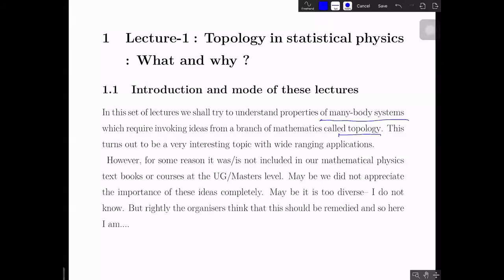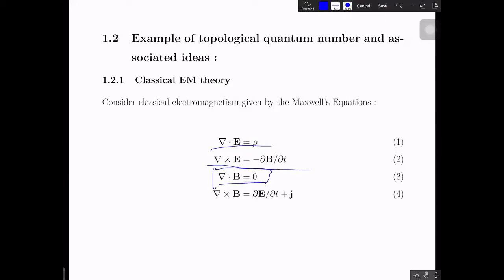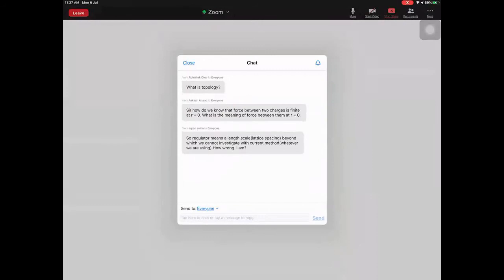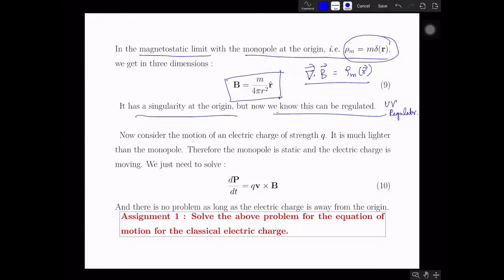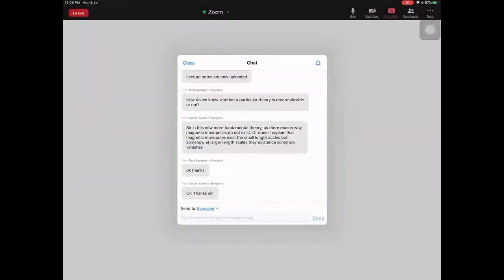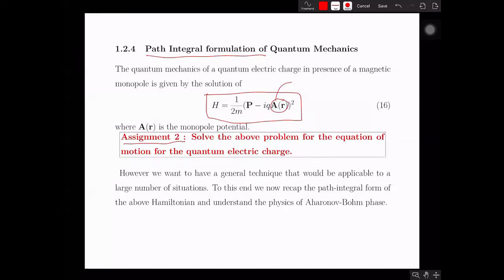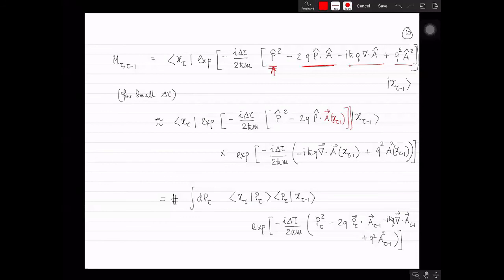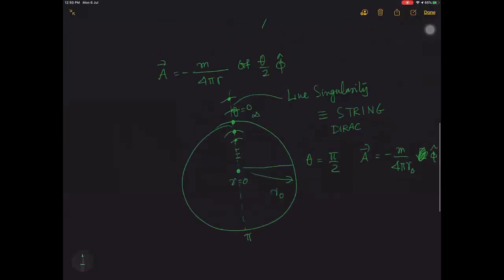Topology in statistical physics - 1 by Subhro Bhattacharjee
PROGRAM

BANGALORE SCHOOL ON STATISTICAL PHYSICS - XI (ONLINE)

DATE: 29 June 2020 to 10 July 2020

VENUE: Online

Due to the ongoing COVID-19 pandemic, the original program has been canceled. However, the school will be conducted through online lectures.

This advanced level school is the eleventh in the series.

Nonequilibrium response theory by Urna Basu (RRI, Bengaluru, India)
Topology in statistical physics by Subhro Bhattacharjee (ICTS, Bengaluru, India)
Statistical mechanics of developed turbulence by Nigel Goldenfeld (University of Illinois, Urbana-Champaign, US)
Statistical physics of rare events and large deviations by Yariv Kafri (Technion -
Israel Institute of Technology, Haifa, Israel)

0:00:00 Topology in statistical physics - 1
0:04:17 BSSP 2020 : Introduction to Topology in statistical physics
0:04:36 Contents
0:05:03 Lecture -1: Topology in statistical physics: What and why?
0:07:20 Our course work in mathematical physics should tell us that a mathematical structures have two characteristic features
0:10:16 Assume that you are familiar
0:12:16 With this, I intent develop the course as follows
0:17:00 The aim would be to try and tell you the story in a way you can start thinking for yourself.
0:20:15 Example of topological quantum number and associated ideas
0:25:21 In this sense Maxwell's equation describe a classical EFFECTIVE field theory
0:27:19 Ultra-violet regulation : Define a small length, a and do all the calcula- tions.
0:31:04 Sometimes it is easy to see what is a natural regular - Symmetries
0:42:07 Now we modify the Maxwell's equation to incorporate the magnetic monopole This may come from more high energy theories which we would not discuss,
0:47:34 Magnetic Monopole
0:49:22 In the magnetostatic limit with the monopole at the origin, i.e. on = mo(r),
0:58:52 Line singularity (Dirac String) : This singularity is not in a physical observable.
1:01:23 General Forecast : Two types of Quantum Numbers.
1:13:58 Term String
1:16:55 Path Integral formulation of Quantum Mechanics
1:29:32 Integrate out P
1:46:42 Q&A